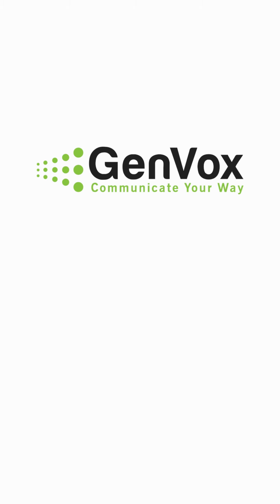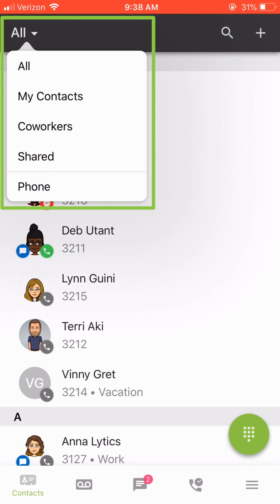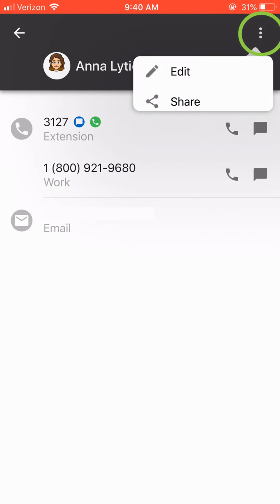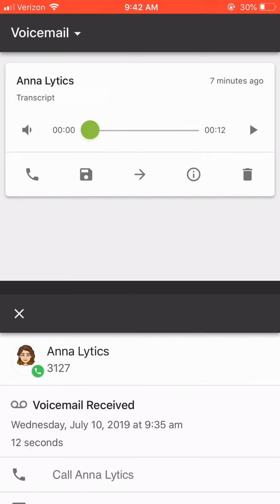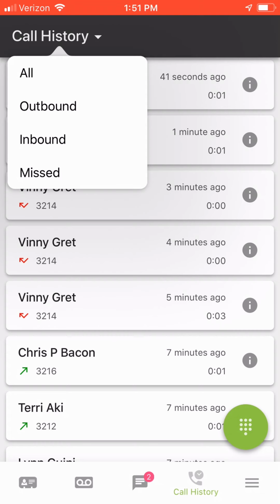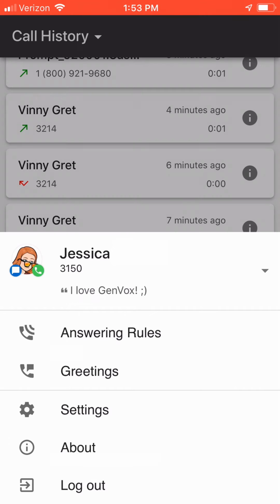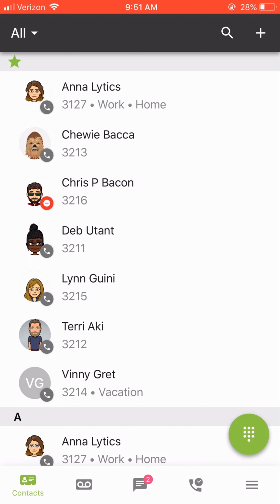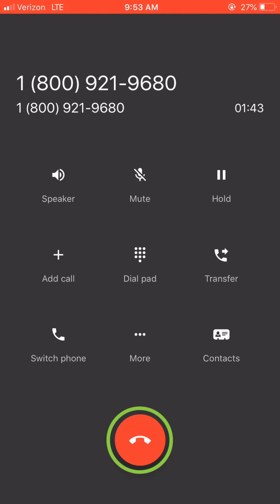GenVox Mobile App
Downloading & Installing 0:18
Logging in 0:38
Contacts 1:35
Presence Information 2:22
Adding a Contact 4:08
Voicemail 4:20
Changing Voicemail Greeting 9:26
Chat & SMS 5:24
Call History 6:55
Menu 7:48
Active Call Options 11:04